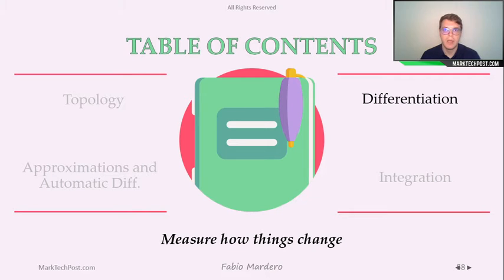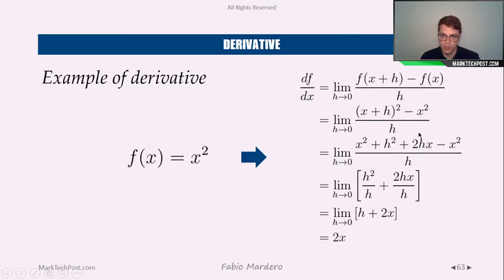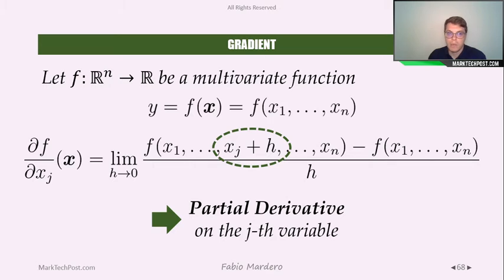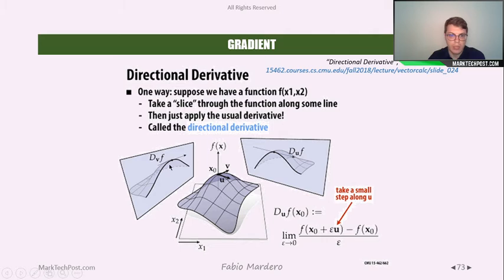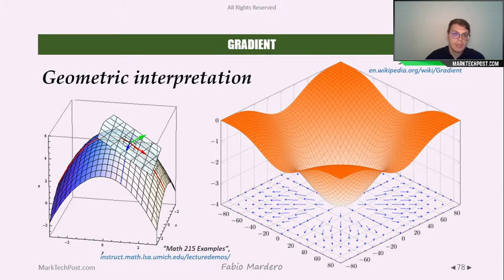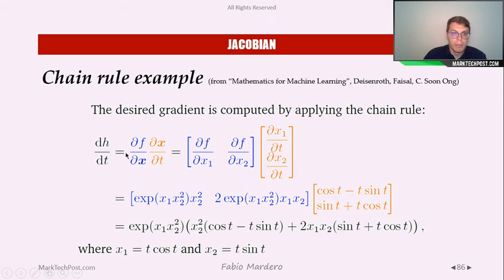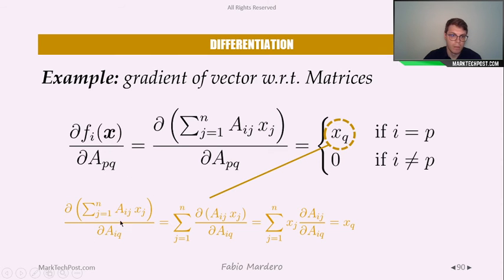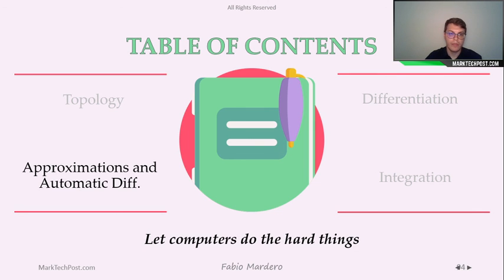04 02 Differentiation (Vector Calculus)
Differentiation
(Vector Calculus: This course covers Topology, Differentiation, Approximations and Automatic Differentiation and Integration)